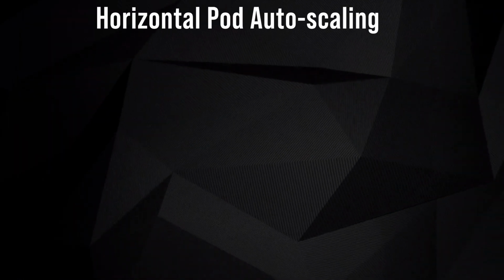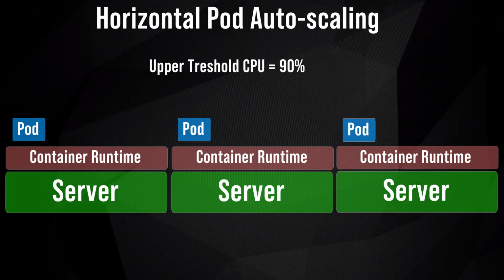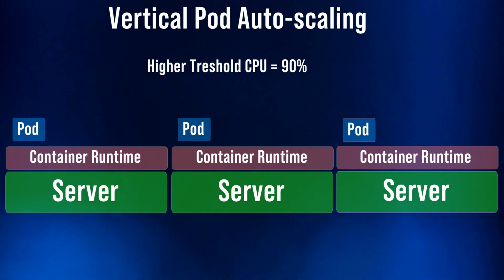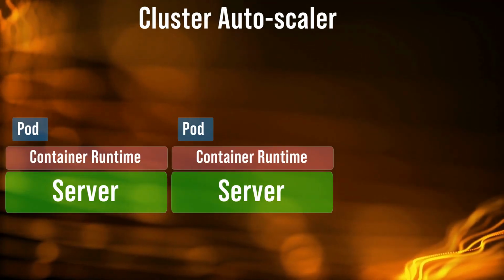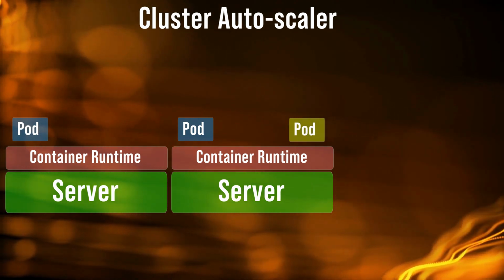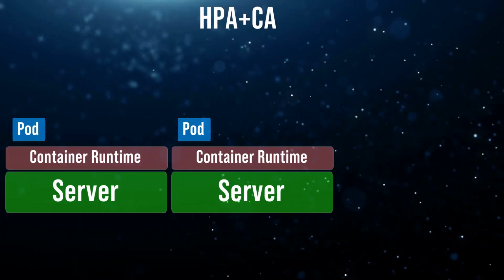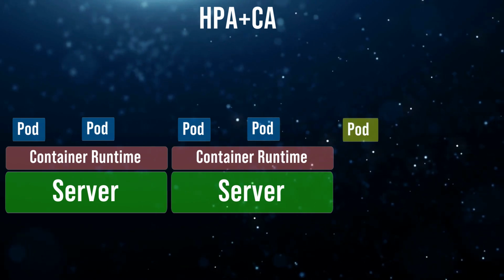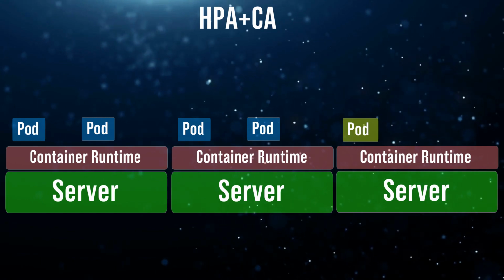7-3 Cloud Resource Management and Cloud Costs: Auto-Scaling